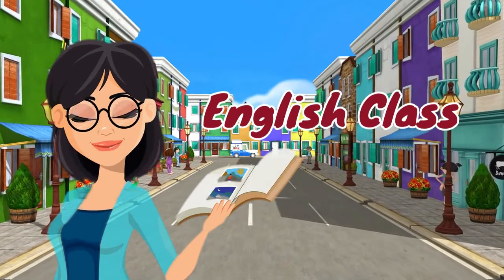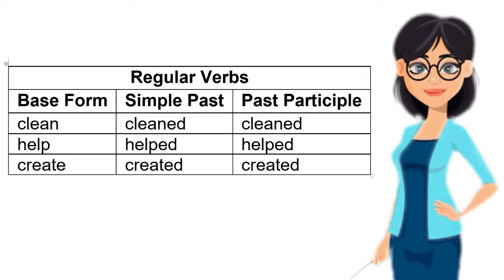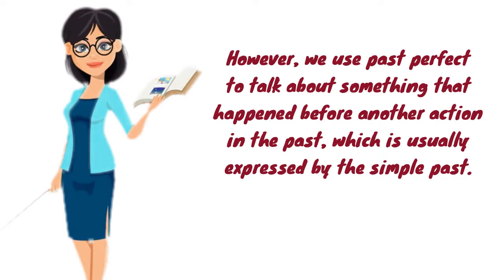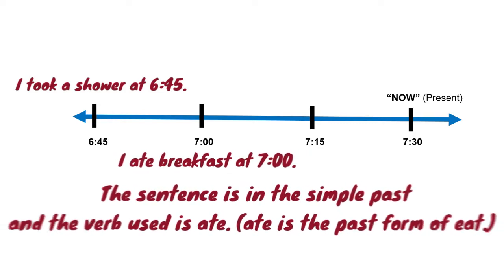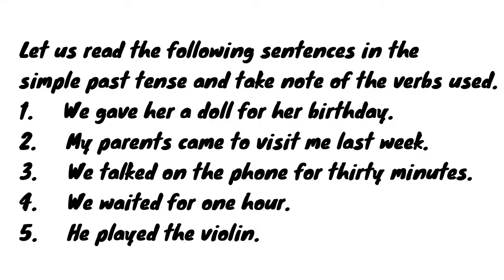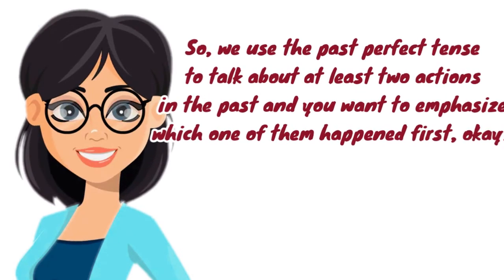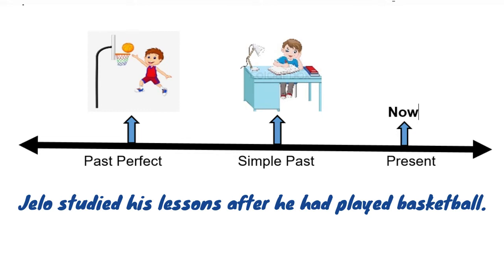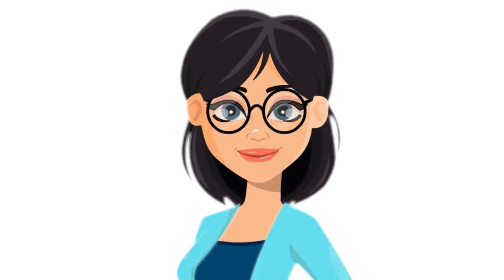Simple Past and Past Perfect Tense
Discussant: Mrs. Rhodora P. Gigante